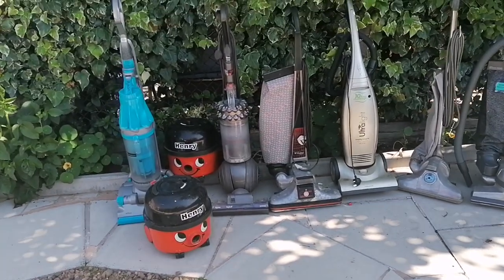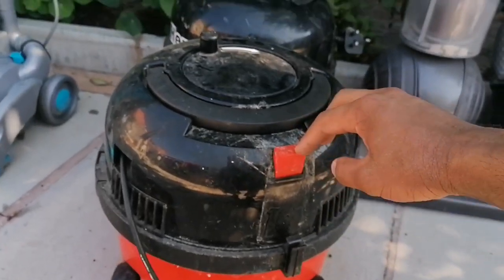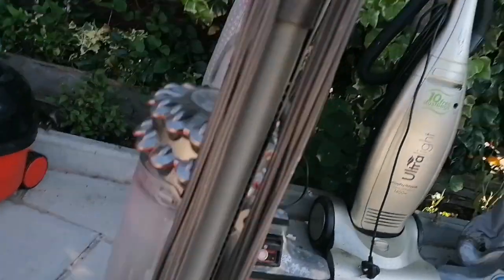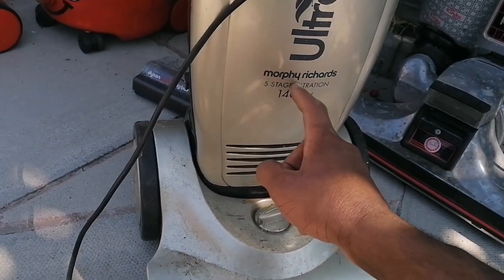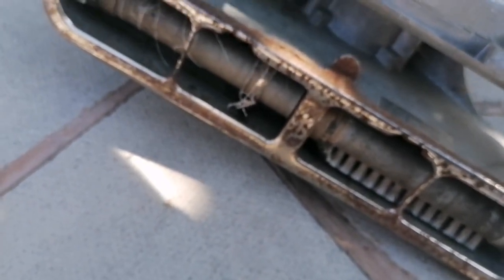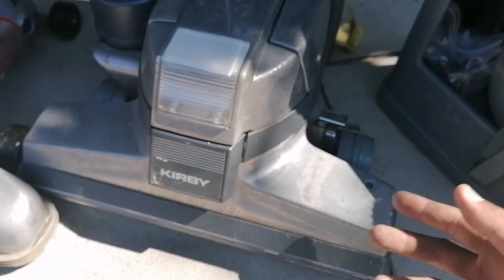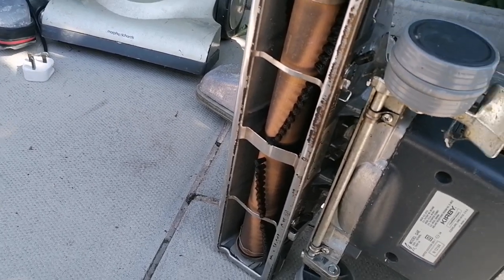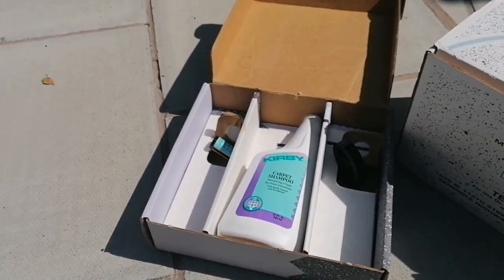VACUUMS SAVED: EPISODE 1 | Parwaz786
Hey guys, these are the vacuums you haven't seen on the channel, that I never got around to repairing/refurbing to film. Let me know your thoughts on the vacuums in the comments below!

Be sure to click the thumbs up button if you liked this video!